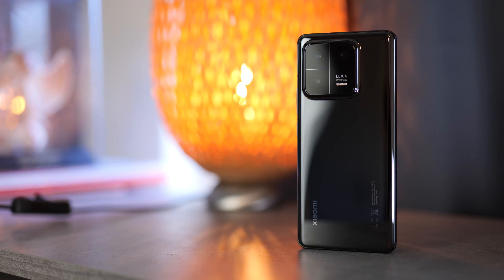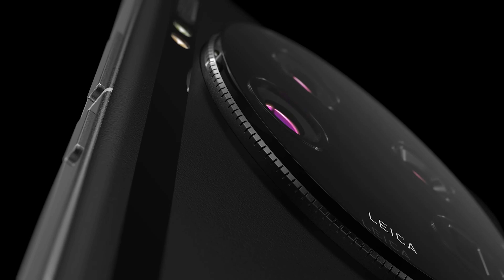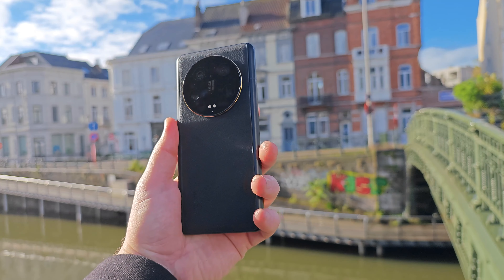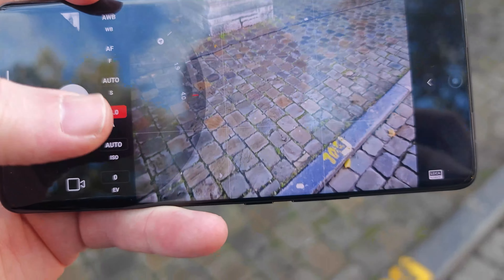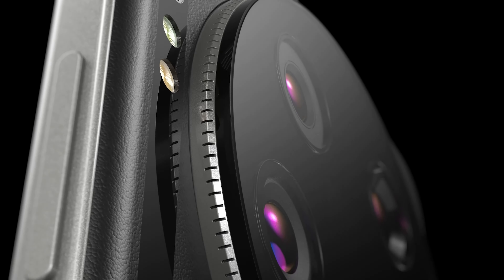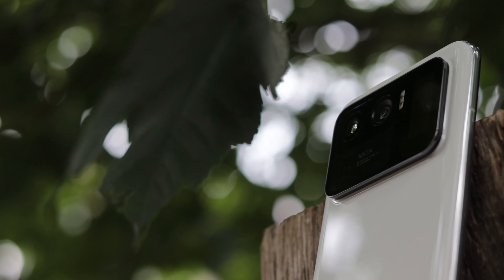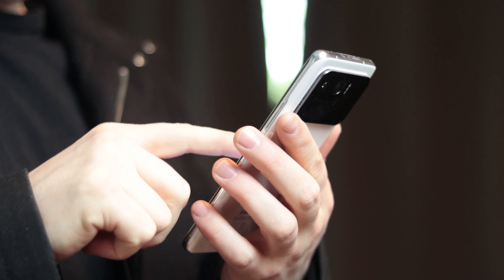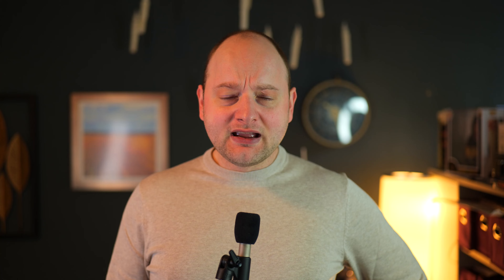Xiaomi 14 Ultra What it needs!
The Xiaomi 14 series has been introduced, but there is no info about the Xiaomi 14 Ultra as of yet! So here is my take on what I would love to see for the Xiaomi 14 Ultra!

Panasonic Lumix S5:

Konova motorized camera Glider:

Rode NT1A: